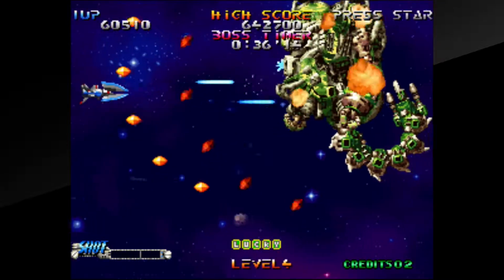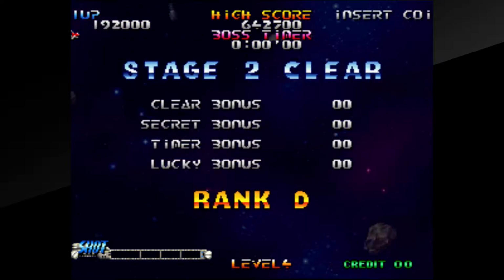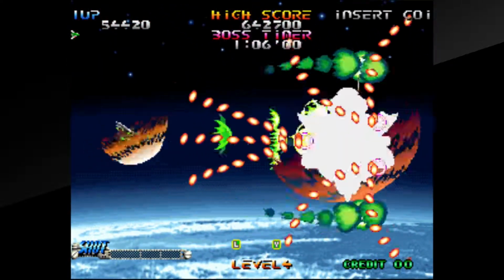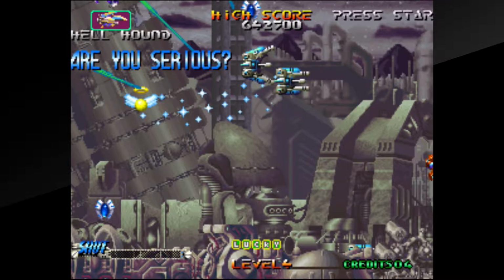Blazing Star (Switch) Review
Casey's review of Neo Geo Blazing Star on the Nintendo Switch for Nintendo World Report.